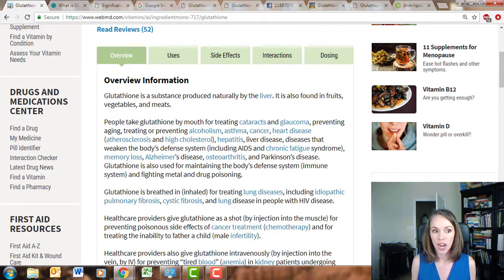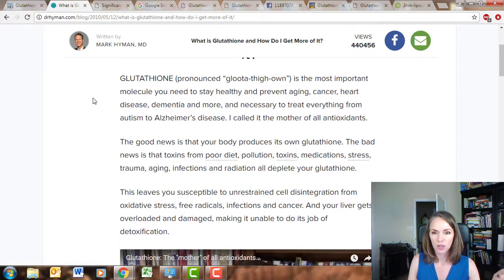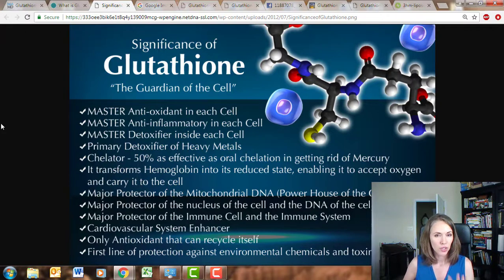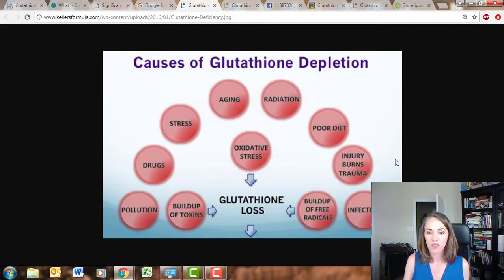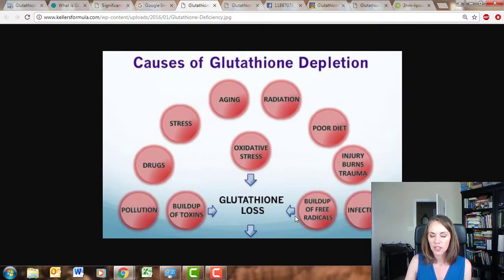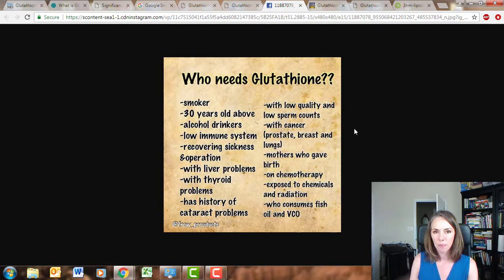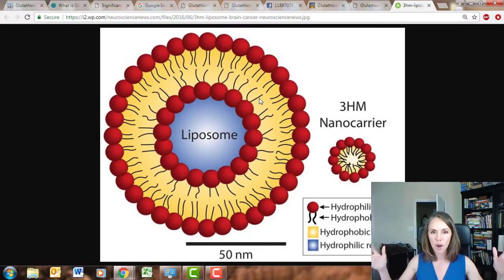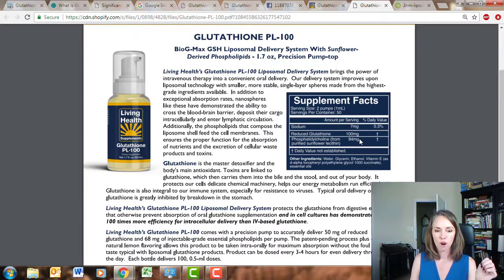Dr. Steph Explains Glutathione - Master Antioxidant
Dr. Steph discusses what GLUTATHIONE is, how our body needs it to prevent many diseases, including diabetes, Alzheimer's, autoimmunity, cancer and infertility. She also discusses WHO should be supplementing with this amazing nutrient as well as the various forms of supplementing and why liposomal nanoparticle delivery might the best!

By:

Living Health Integrative Medicine
1833 Forest Drive Suite A
Annapolis, MD 21401